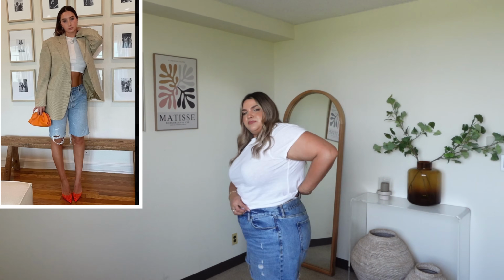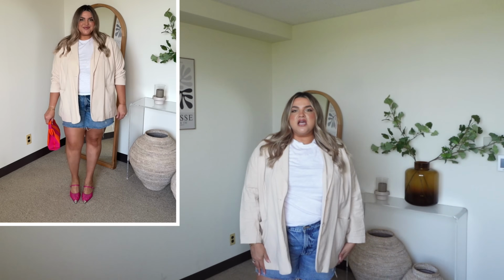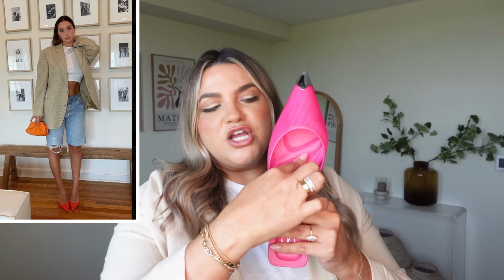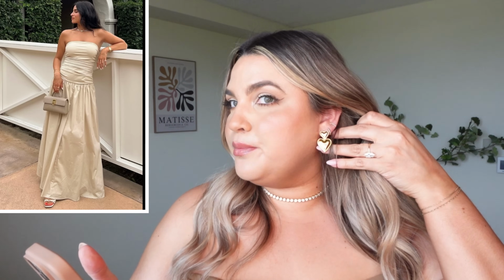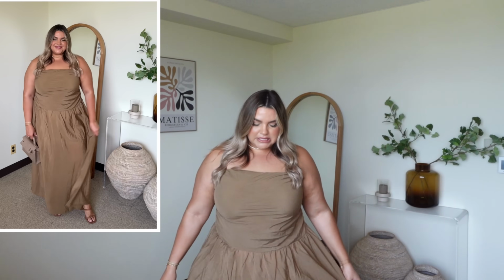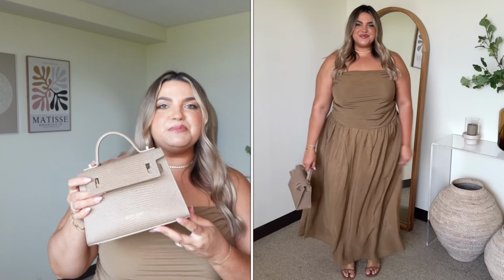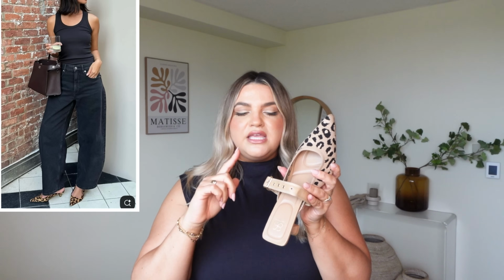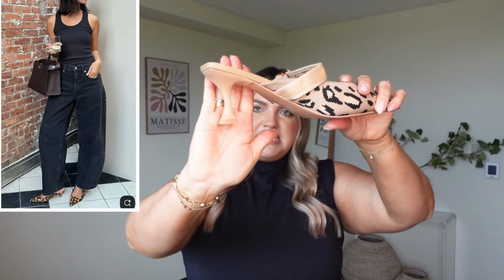Pinterest Outfits on a size 18/20 body - I tried them all!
Below are all the items featured in this video that are still available for purchase.

I typically wear a size 1X/2x or a size 18/20 in most brands. I am also 5’7 for height.

Outfits that could be linked are below…

Cosy Island Shoes

Outfit links